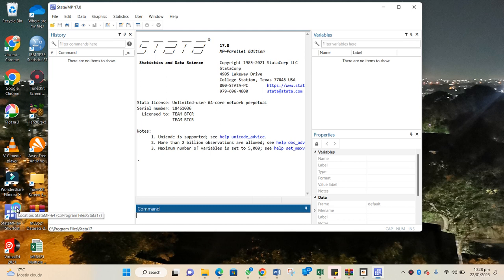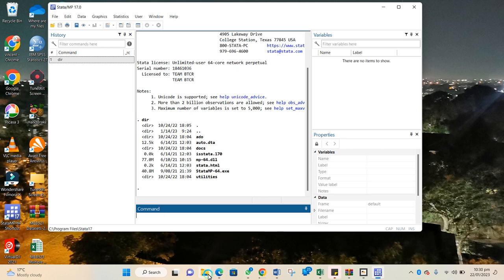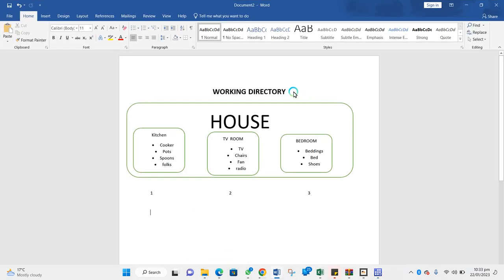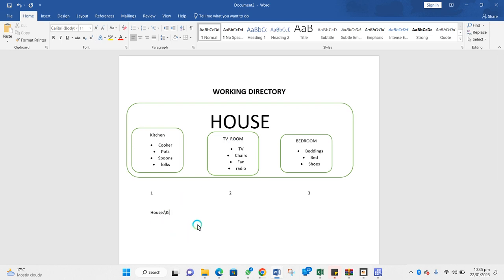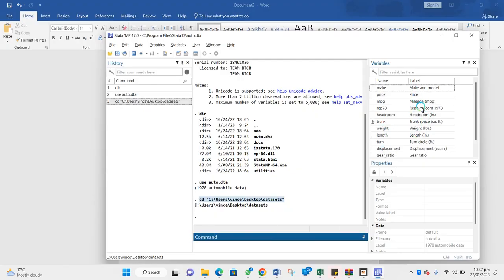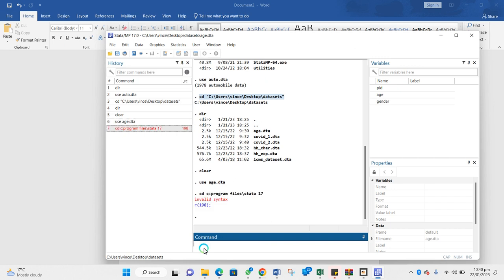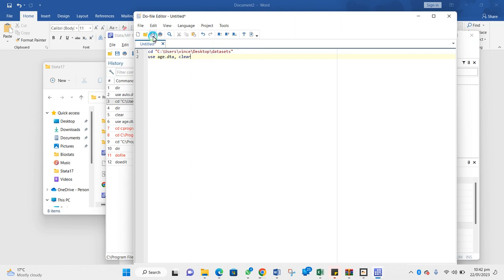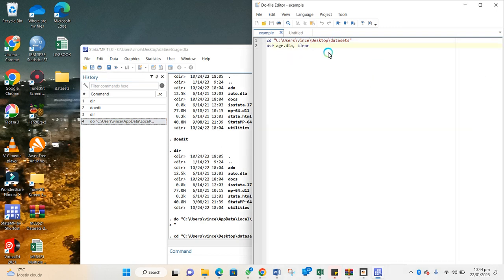How to change work directory in stata